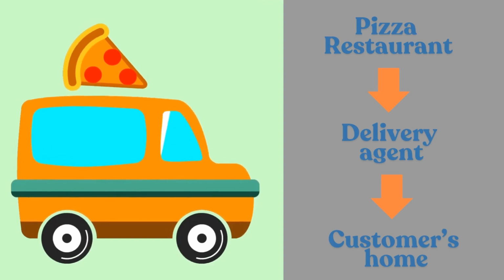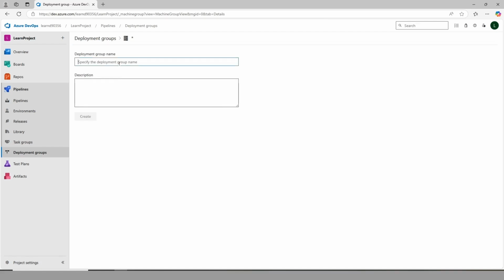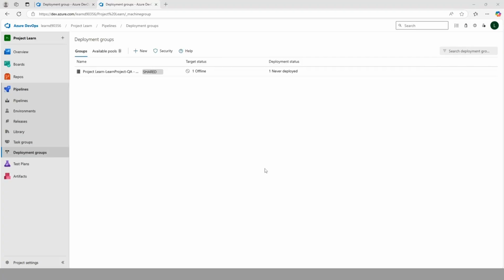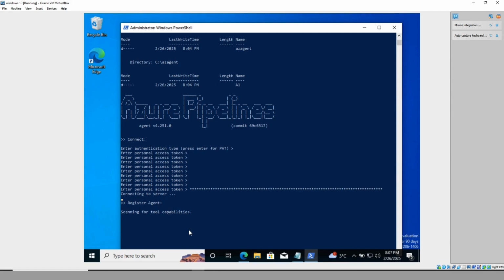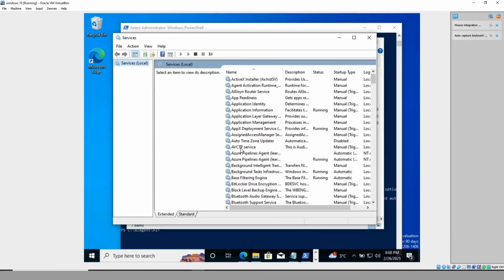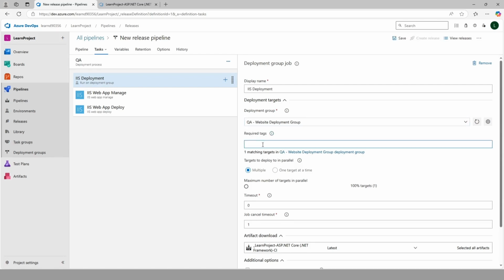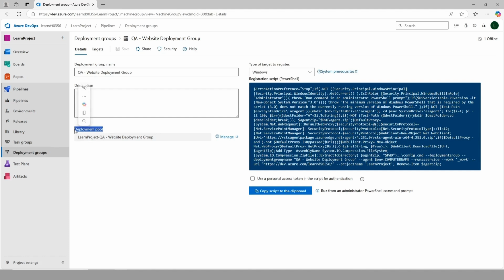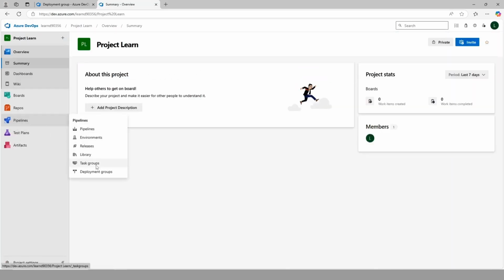What is a Deployment Agent in Azure DevOps? (Explained with Example!)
What is a Deployment Agent in Azure DevOps?
🚀 Want to know how Azure DevOps deploys your code? In this video, we break down Deployment Agents—what they are, why they matter, and how they work with a real-world example! 🎯

🔹 What You’ll Learn:
✅ Why do we need Deployment Agents?
✅ How to set up and use a Deployment Agent (Step-by-step demo!)

📢 Join the Discussion:
Have you used Deployment Agents before? Do you prefer Microsoft-hosted or self-hosted agents? ⬇️